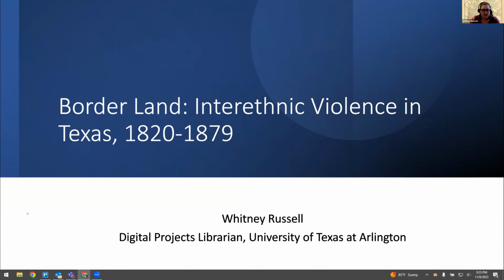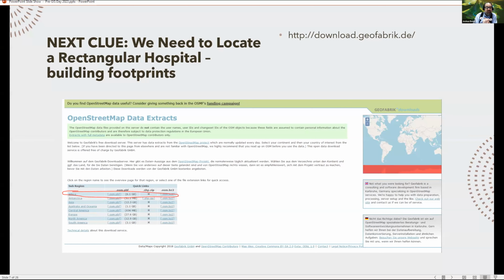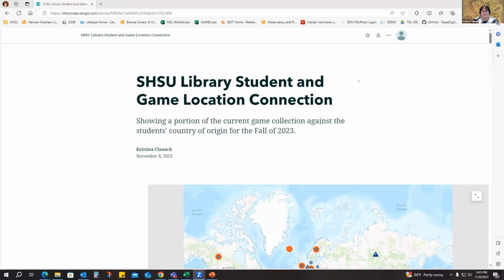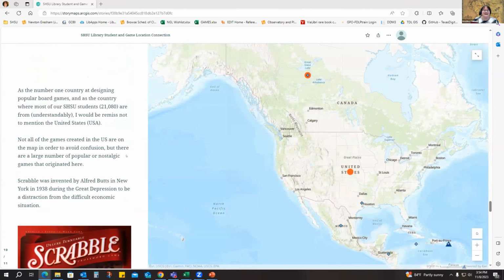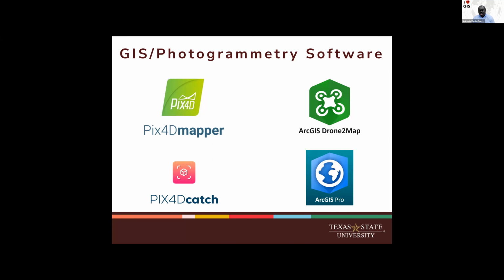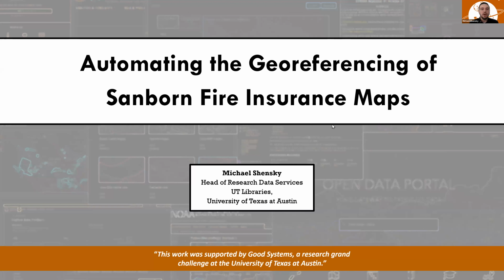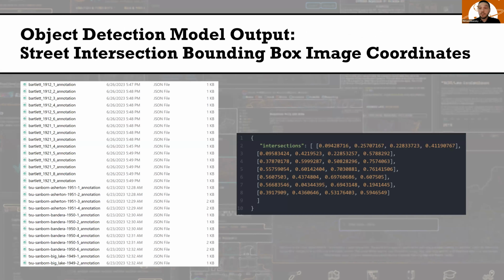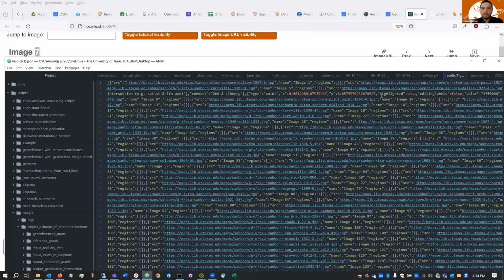Pre-GIS Day Celebration 2023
GIS and geospatial data services are becoming more prominent in many academic libraries and archives all over Texas! To celebrate, Texas Digital Library’s GIS Interest Group is hosting its annual Pre-GIS Day Celebration. In this event, you'll hear about GIS research, learn unique tips and tricks using GIS technology, discover how librarians have supported GIS research at their campuses, and more!

Presentations include:

0:00 | Border Land: Interethnic Violence in Texas, 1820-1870 by Whitney Russell, University of Texas at Arlington

8:15 | Worldwide GIS by Joshua Been, Baylor University

22:05 | SHSU Library Student and Game Location Connection by Kristina Claunch, Sam Houston State University

36:30 | Keeping "Beezy" with Drones by Nathanial Dede-Bamfo, Texas State University

51:50 | Automating the Georeferencing of Sanborn Fire Insurance Maps by Michael Shensky, University of Texas at Austin